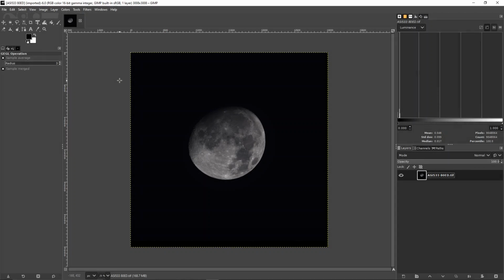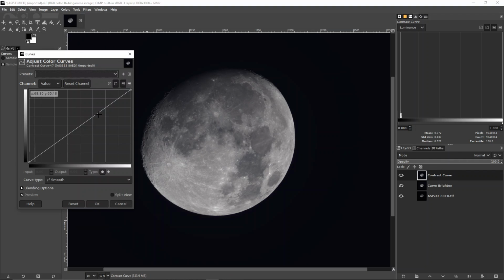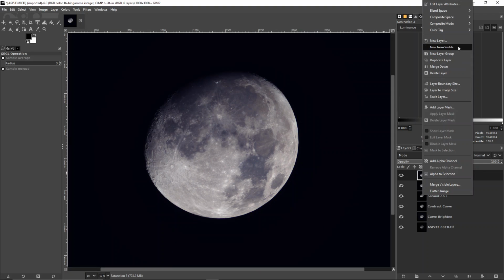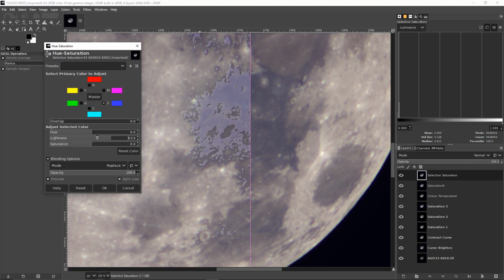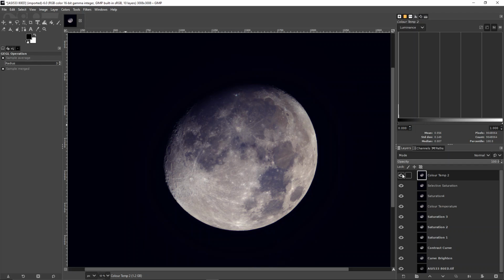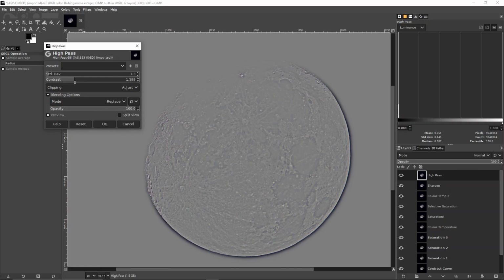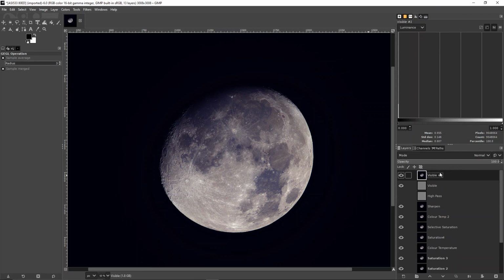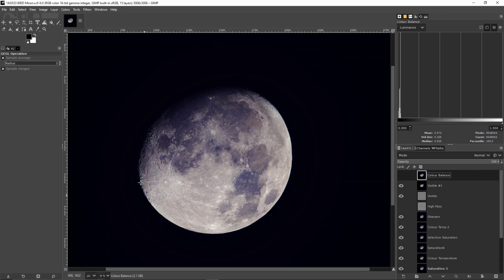GIMP Colour Moon Astrophotography Tutorial | *Data Included*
Have you seen those colourful Moon photos and wondered how to do it? In this Colour Moon editing tutorial video I show you exactly how to achieve the result using free software with GIMP.

The colour Moon involves using software such as GIMP to tease detail and colours out of the data captured. Colour Moon editing brings life to an already wonderful Moon photo.

You'll learn how to use curve adjustments, saturation adjustments, how to enhance specific colours as well as two ways to sharpen the image! By the end of it you'll have a colour Moon image you'll be proud of! Be sure to show me your lunar results by tagging me on Instagram and twitter!

GET THE DATA

My Equipment

Music

Chael - Sparks